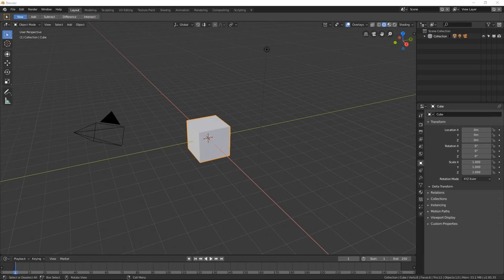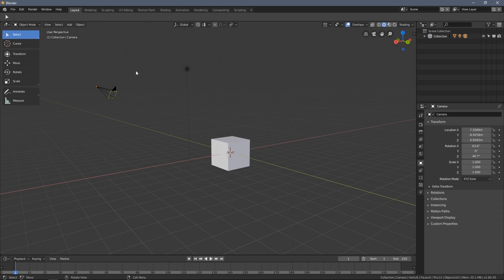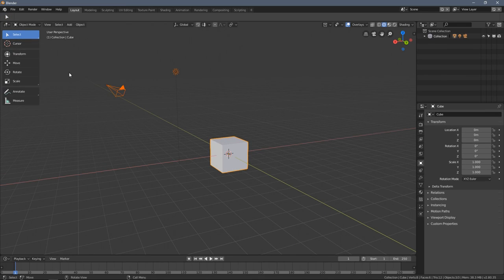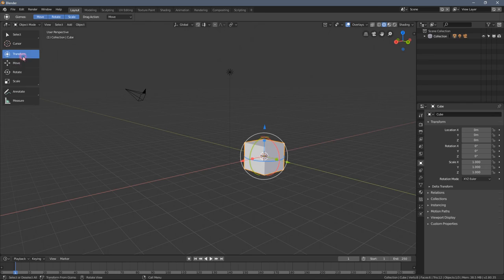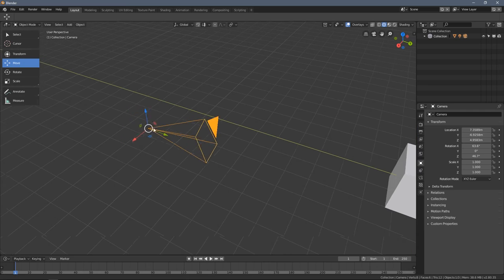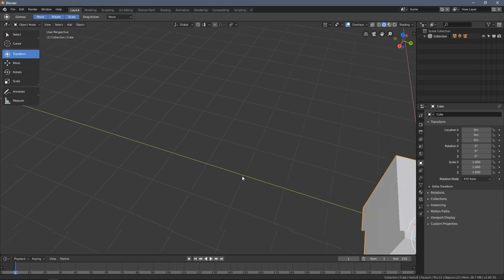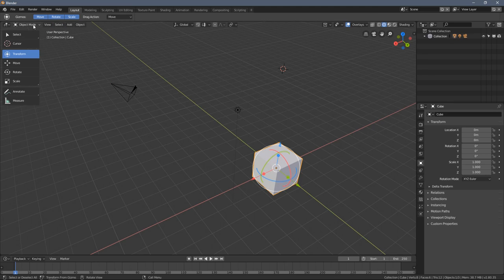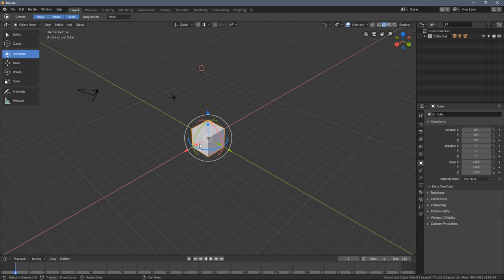Blender 2.8 Beginner Tutorial PART 2 Object Selection and Transformation Gizmo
Hey, this is Part 2 of the Blender 2.8 Absolute Beginners Course created by Chocofur! In this tutorial, I want to show you the basics of selecting the objects in Blender 2.8 and introduce some first keyboard shortcuts you may want to learn.